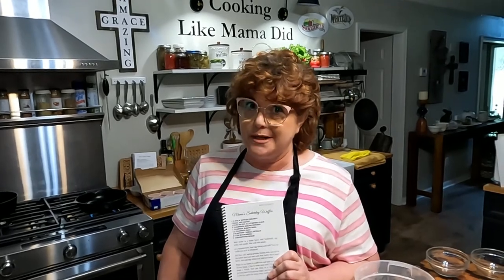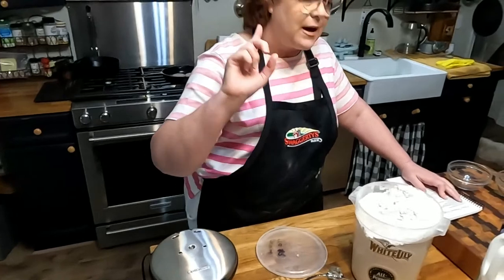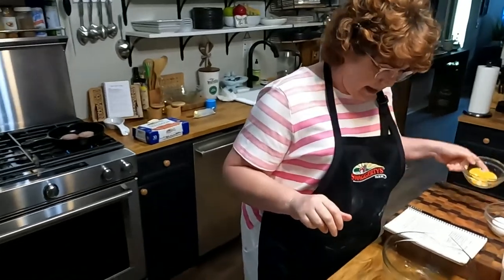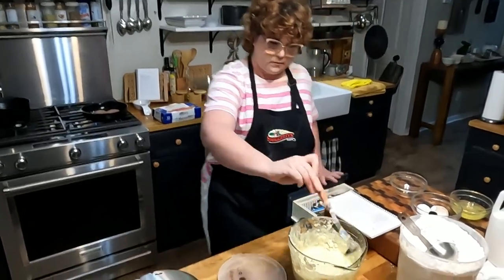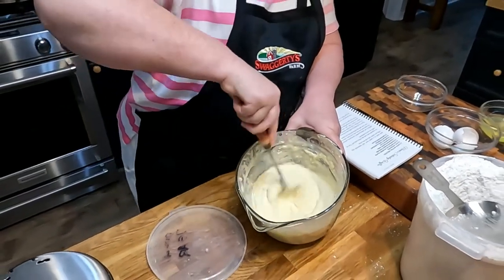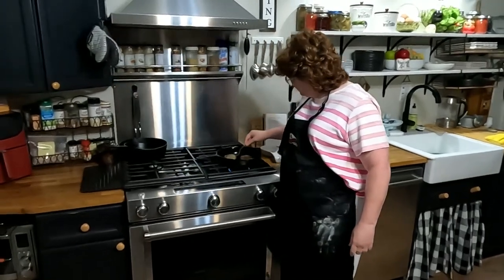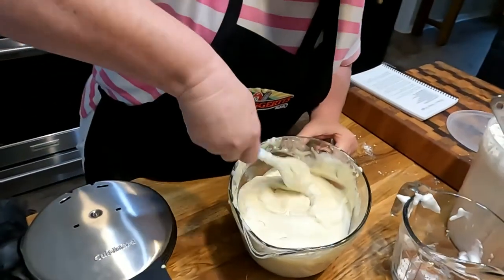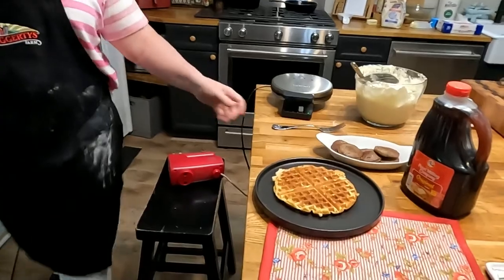Old Fashioned Waffles from Scratch - Old Fashioned Cooking - Step by Step - How to Cook Tutorial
Old Fashioned Waffles from Scratch - Old Fashioned Cooking
Welcome to Collard Valley Cooks!  Have you wished you could make your waffles taste like Mama made them? You can do it!
Mama’s Saturday Waffles
1/2 STICK BUTTER (MELTED)
3 EGGS, SEPARATED
2 CUPS SIFTED ALL-PURPOSE FLOUR
2 TEASPOONS BAKING POWDER
1 TEASPOON BAKING SODA
1/2 TEASPOON SALT
1 TEASPOON VANILLA EXTRACT
2 CUPS BUTTERMILK
2 TABLESPOONS SUGAR
Melt butter in a batter bowl. Add buttermilk, egg
yolks, and vanilla. Mix well with whisk.
In a separate bowl, beat egg whites until stiff. Turn on waffle iron so it is preheated.
Sift flour, salt, baking powder, baking soda, and add to
the batter bowl and mix well. Pour batter into a larger bowl, then add egg whites and fold into batter.
Place ½ cup batter in waffle iron and bake to the color
of your liking. (I like to make mine dark!) You can also make a bunch, then put them on a wire rack (to
prevent them from getting soggy), and then place them in the iron again for extra crispy waffles!
Come sit at my table and watch my cooking videos.  You will learn how to cook Southern-style dishes using my mama's techniques and recipes.